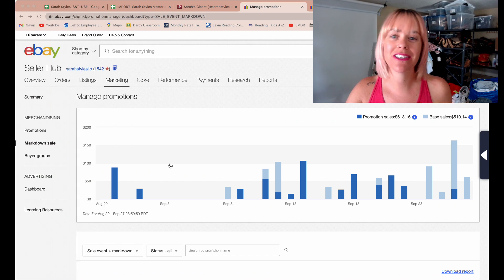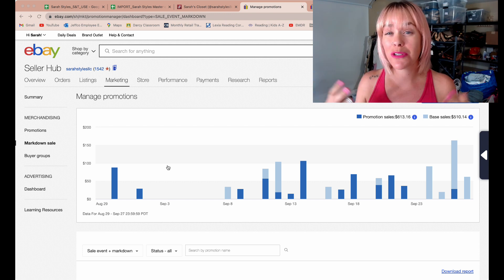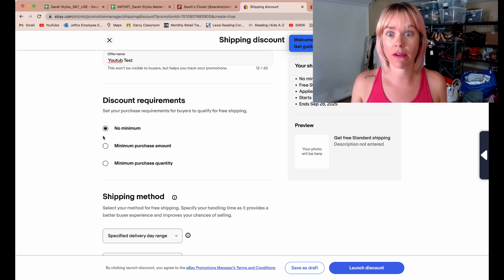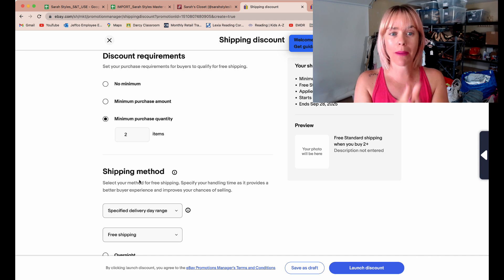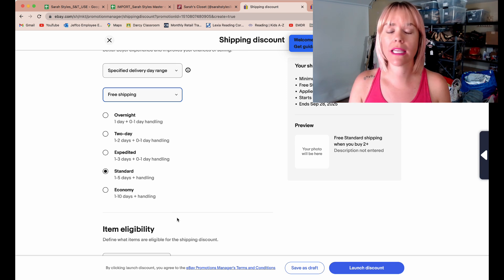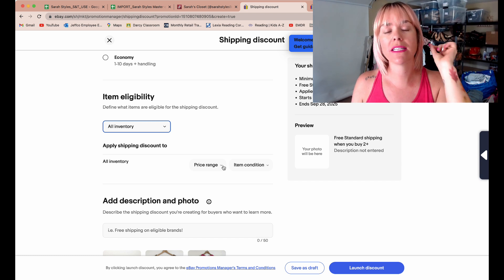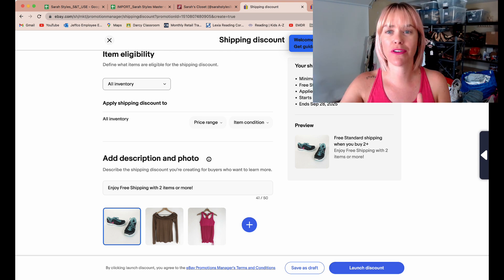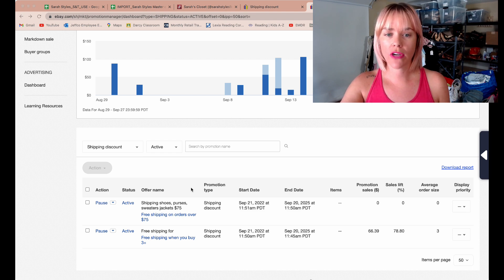How To Set Up SHIPPING DISCOUNTS On Ebay And How To Know If It Is Right For You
In this video, I will you teach you guys step by step tutorial on how to set up shipping discounts on ebay and how to know if it is right for you by showing you how to look at your data and analytics.

If you want to increase sales, win back regular customers, reduce stock on hand, and make your customers happy, discounting your products could be the way to go. A win-win situation indeed!

Chapters:
0:00 Intro
0:22 Seller Hub
1:24 How to set up shipping discounts
6:04 Data & analytic

Videos Mentioned:

NEW Ebay Update is SO COOL!!! Increase SALES FAST

HUGE Increase In Sales! How to promote your Ebay listings and does it WORK? Tutorial Step By Step

$5 Seller Success - Fundamentals - Get it FREE with ANY purchase - Code BOGO

* I do get paid if you purchase through my link. But I only have link for products I stand behind.

Products I use in my business